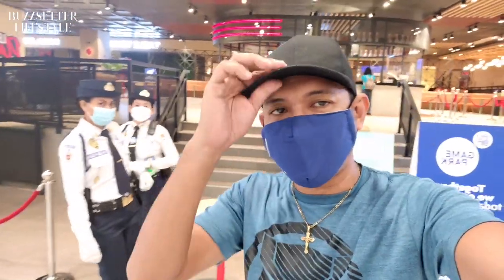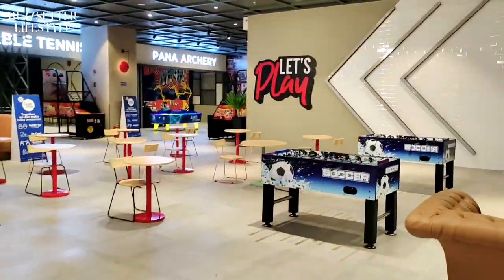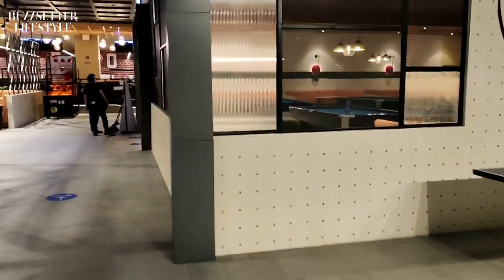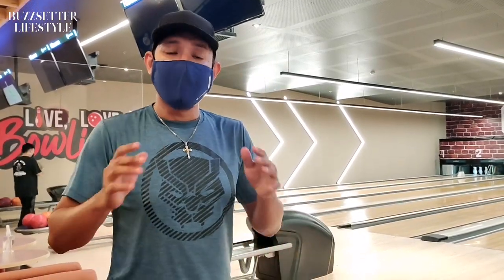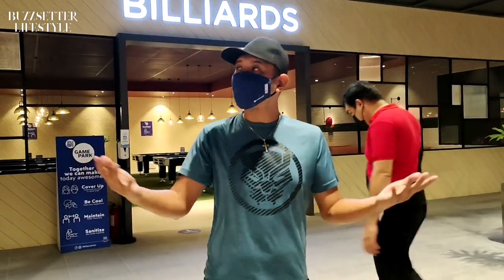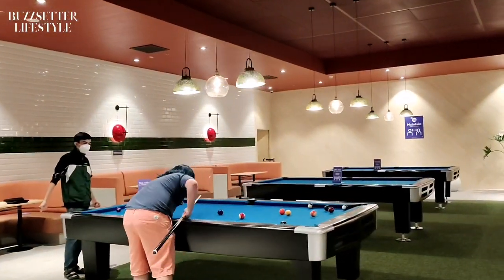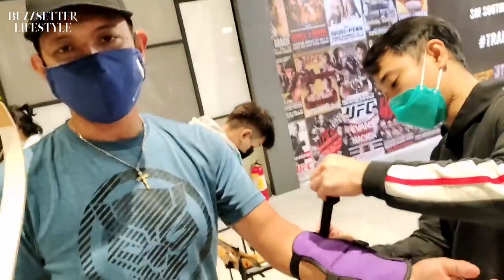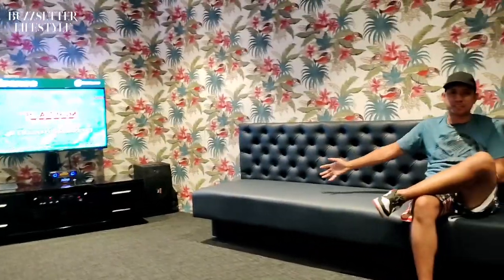SM GAME PARK: First-Ever And Biggest Game Park In The Philippines | SM Southmall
IT'S GAME TIME! Get your game face on and get ready to play games from bowling, billiards, arcade games, and many more with your family and friends!